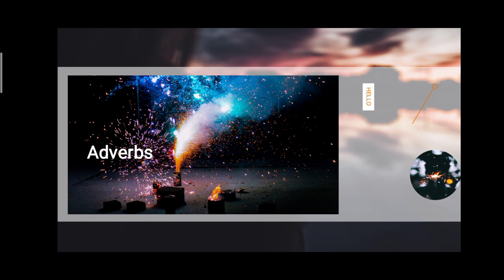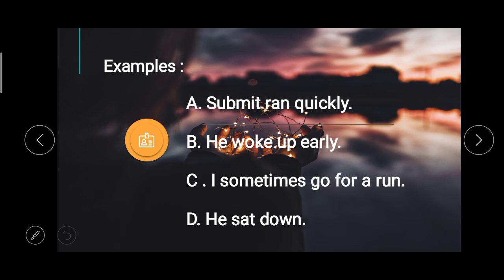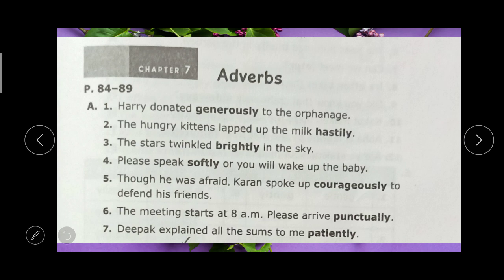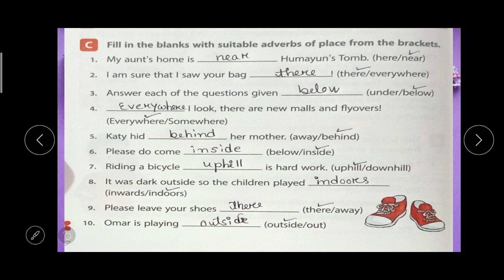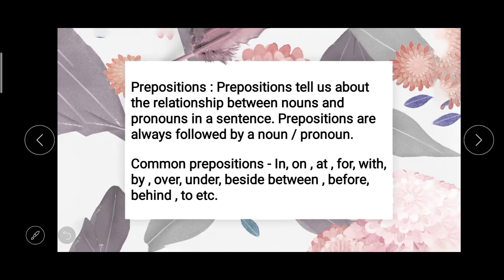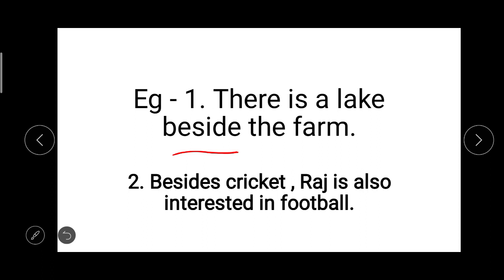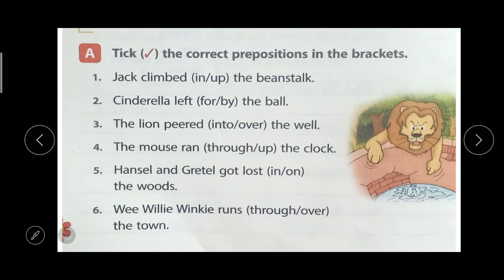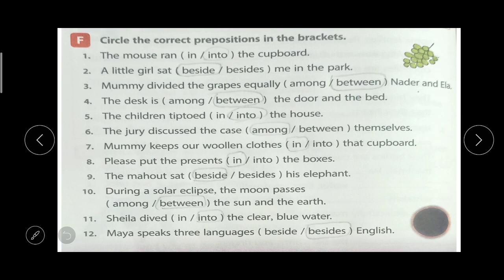class v - Adverbs and Prepositions.